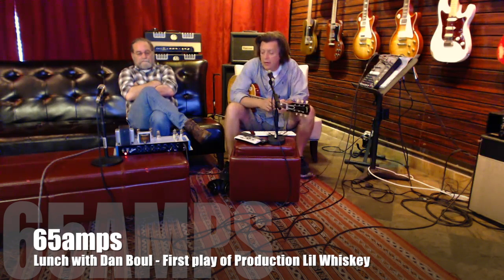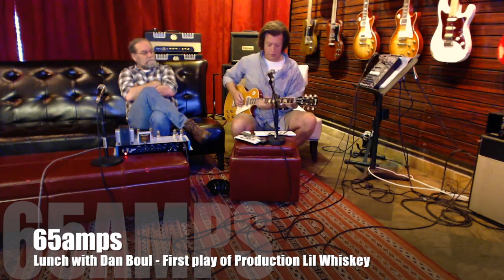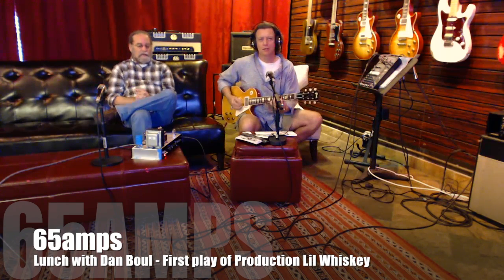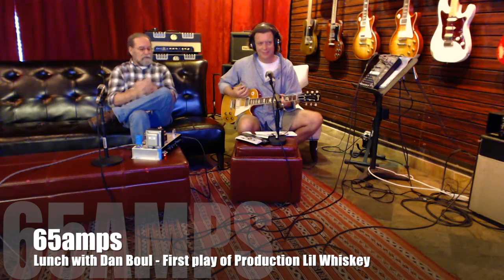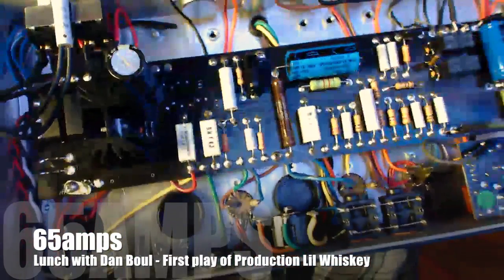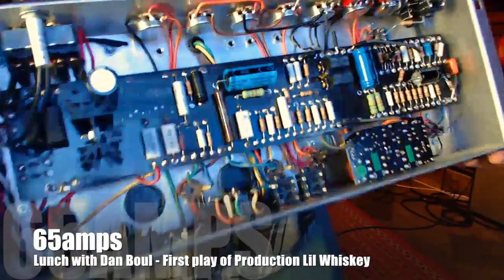Lunch with Dan Boul - First play of the production Lil Whiskey!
Lunch with Dan Boul on June 3, 2015.  Dan's weekly show from Tone Merchants in North Hollywood. Dan plays the production Lil Whiskey for the first time!